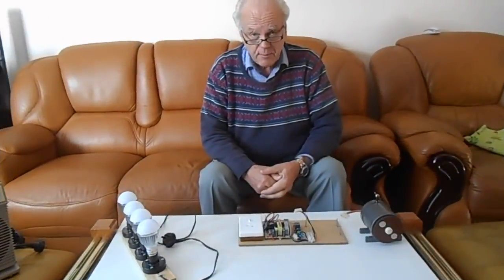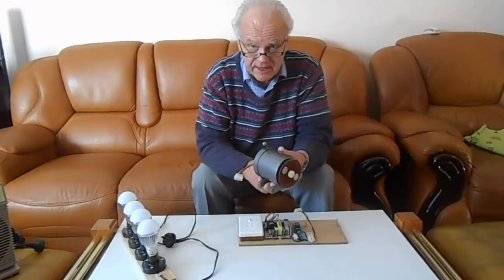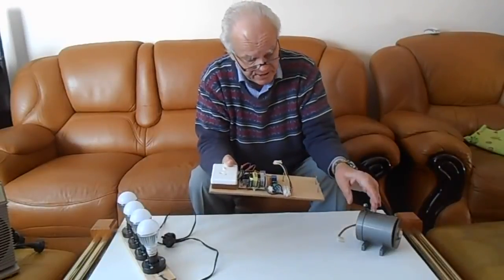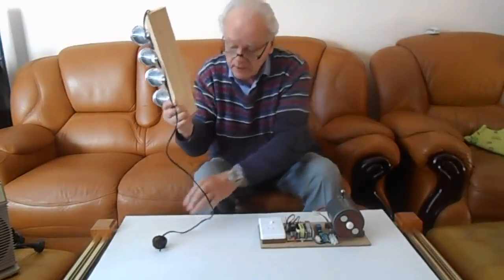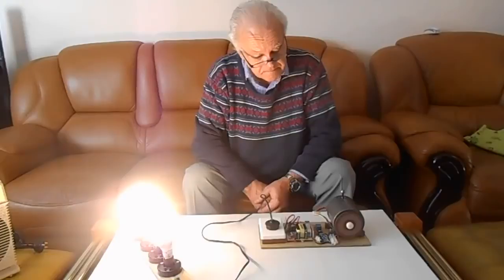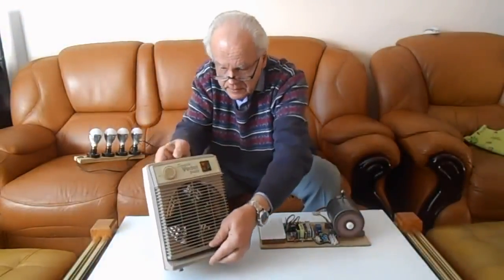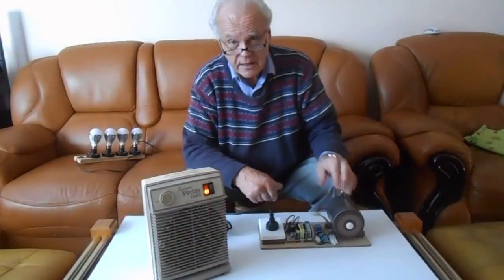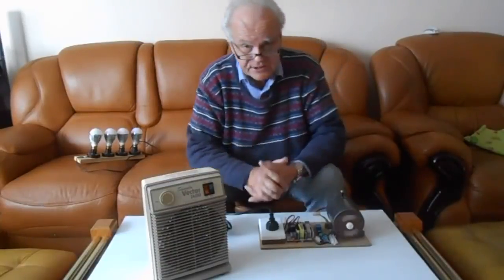Freie Energie ► Magnetmotor Bauanleitung unter dem Video ►Free Energy ► ► ↓↓↓▼INFO▼↓↓↓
NEU-↓ ↓▼▼▼HIER ÖFFNEN▼▼▼↓ ↓Magnetmotor ..alle Anleitungen inkl. TESLA-Bauplan gratis dazu. Hier klicken

Der Magnetmotor – Freie Energie Motor selber bauen – Komplettpaket Ausgabe 2023 insgesamt 21.280 Seiten JETZT zum SOFORT DOWNLOAD – ALLES AUS EINER HAND.
Magnetmotor auch fertig kaufen - inklusive aktuellster  Material -Händlerliste.

Der Magnetmotor – Energie sparen – Strom sparen
FUNKTIONIERENDER MAGNETMOTOR MIT 3 ANERKANNTEN PATENTEN
Energiekonzerne schockiert: Gesetzesänderung erlaubt Zugriff auf Magnetmotor Patente.

FAKT: DIESER MAGNETMOTOR FUNKTIONIERT
FAKT►1
Die Erfindung existiert und ist real.
FAKT►2
Sie kann Ihnen helfen, freie Energie zu produzieren.
FAKT►3
Sie besitzt 3 anerkannte Patente.
FAKT►4
Diese Technologie kann die Welt verändern.
FAKT►5
Sie können ein Teil dieser Bewegung werden.
Holen Sie sich jetzt die komplette Anleitung für den Bau eines Magnetmotor inklusive Videos, Schaltplänen, Materiallisten und Schritt für Schritt Erläuterungen.

60 TAGE GELD-ZURÜCK-GARANTIE von MagnetMotor
Wenn Sie zu dem Schluss kommen sollten, dass „MagnetMotor“ nicht zu dem gewünschten Erfolg des Einsparens von Energie führt, senden Sie MagnetMotor bitte, innerhalb 60 Tage, eine E-Mail und Sie werden Ihre Kosten 100%ig wieder zurück erhalten.
Ohne irgendwelche Fragen ! Ohne Umstände ! Ohne Probleme !
Die Bezahlung erfolgt durch das DigiStore System, welches weltweit die sicherste und zuverlässigste Zahlungsmethode Online ist. Dort kann man auch bei Unzufriedenheit innerhalb 4 Wochen von der Kauf-Rückabwicklung gebraucht machen, Fernabgabegesetz.

►GEFUNDEN auf DIGISTORE24
Händler und Vertragspartner ist Digistore24, St.-Godehard-Straße 32, 31139 Hildesheim, Deutschland, Kundenservice: Tel.